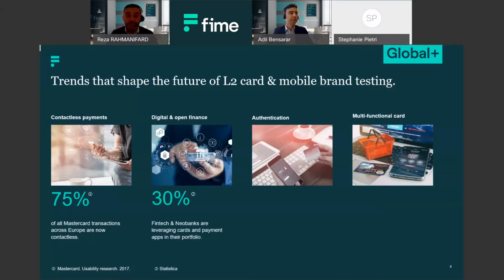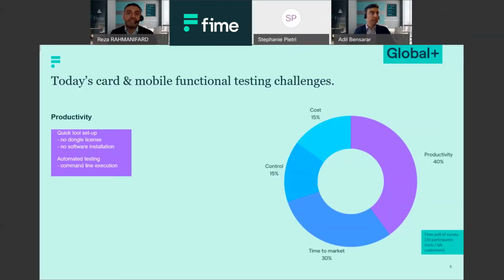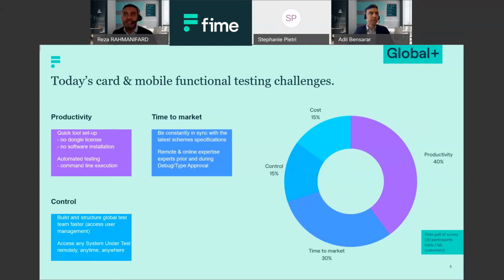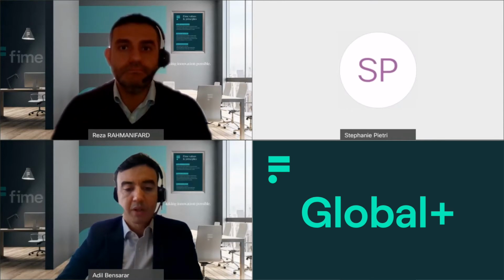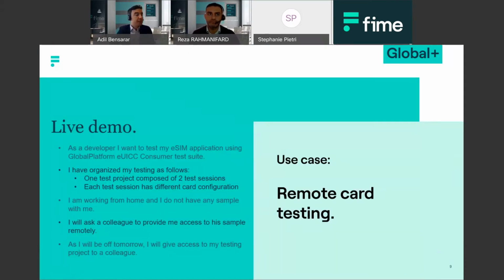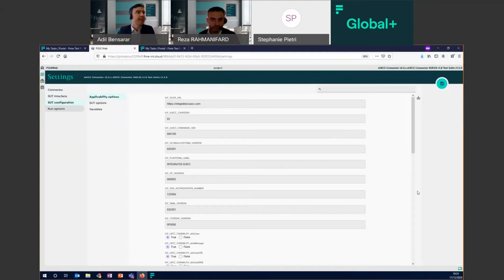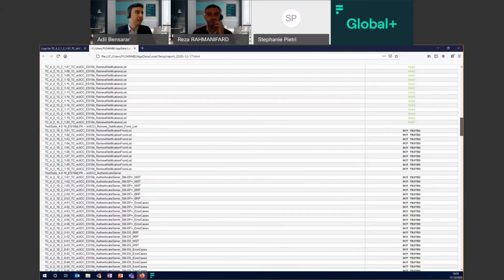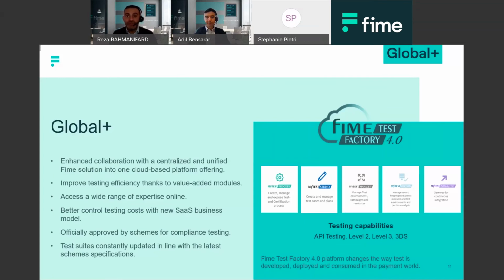Fime Global+ webinar recording